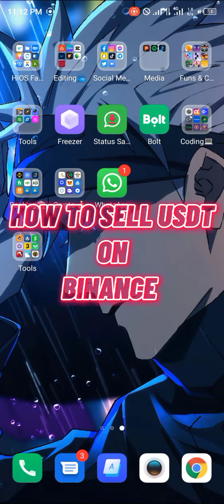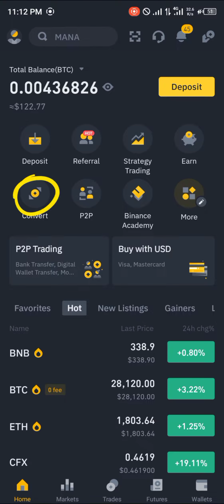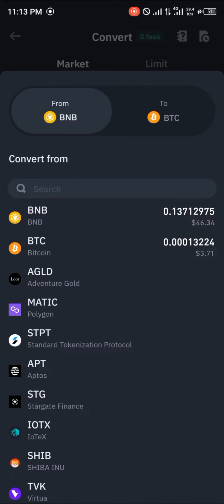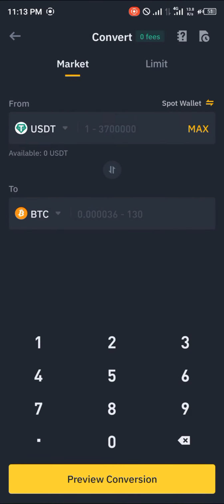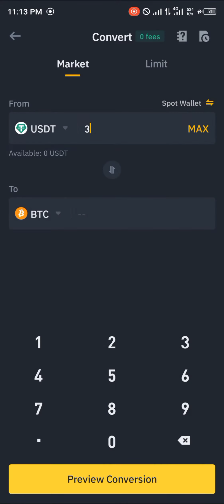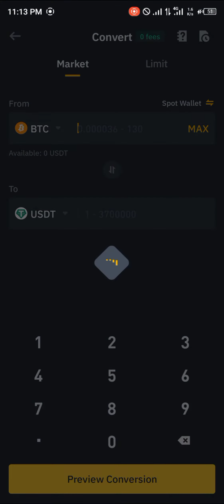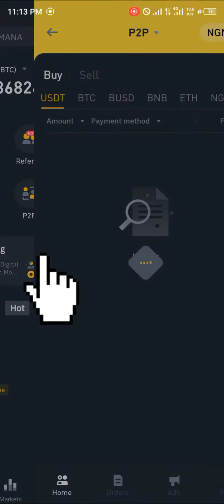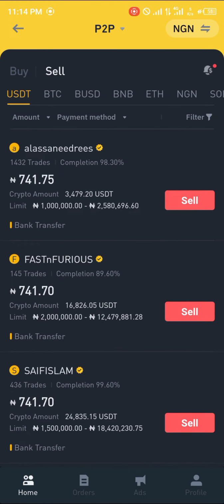How to Sell USDT on Binance App (Step by Step)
In this quick video, I will show you How to Sell Usdt on Binance App step by step.

Hello and welcome to today's tutorial on how to sell USDT on Binance App.

Binance offers various ways to sell USDT on its platform, including through P2P trading. This is a safe and easy way to sell your USDT directly to another user and eliminates the need for a middleman.

To sell USDT on Binance P2P, follow these simple steps:

First, ensure that you have completed your account certification process.

Next, go to the spot wallet, and click on USDT.

Click on “sell” and choose the P2P option.

Here, you can choose the payment method you prefer.

Binance P2P allows for a variety of payment methods, including bank transfers, mobile wallets, and cash deposits.

Once you have finalized the sale, your USDT will be transferred to the buyer's account, and the buyer will confirm the payment on the app.

Congratulations! You have successfully sold USDT on Binance P2P.

And there you have it. Selling USDT on Binance P2P is fast, easy, and safe. So, what are you waiting for? Try it out yourself today!